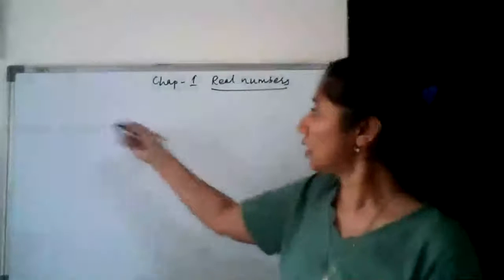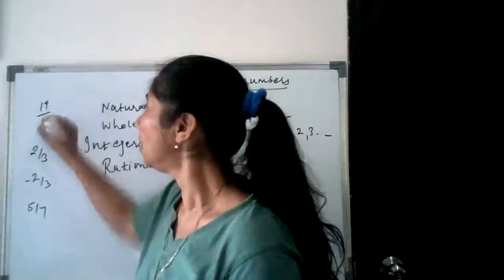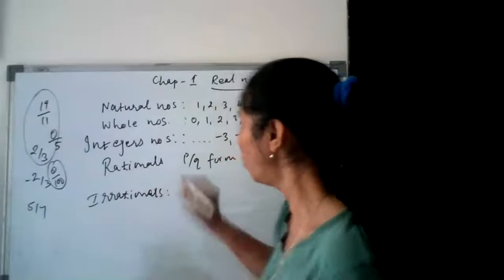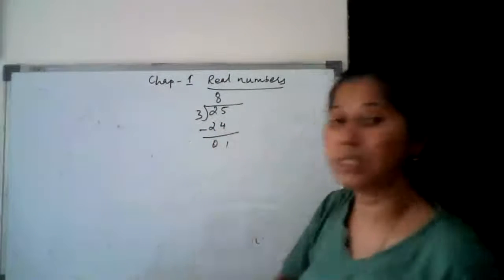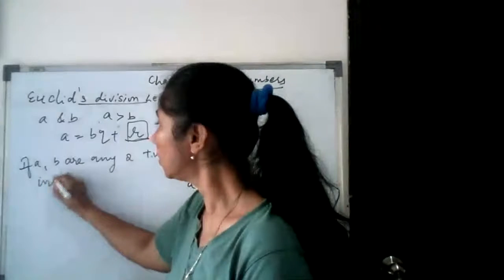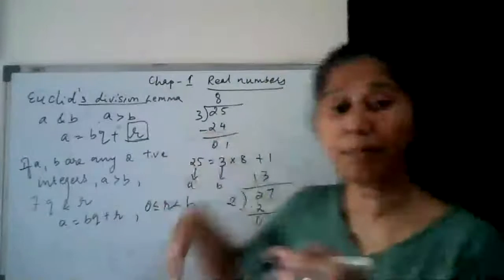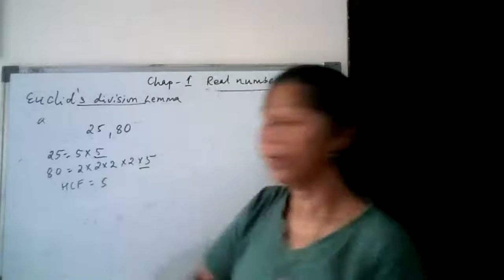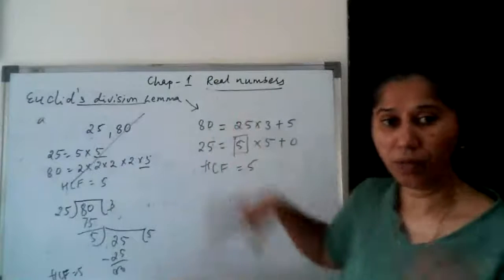CL 10 CHAP 1 PART 1